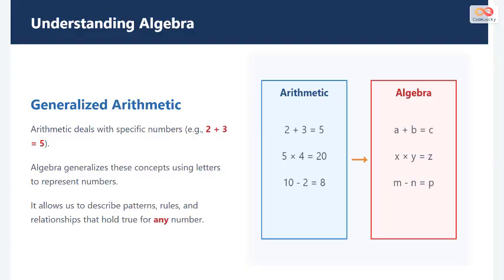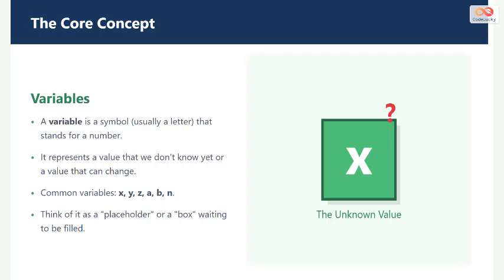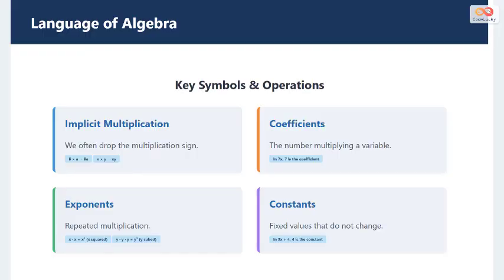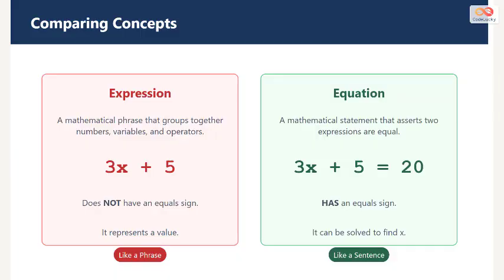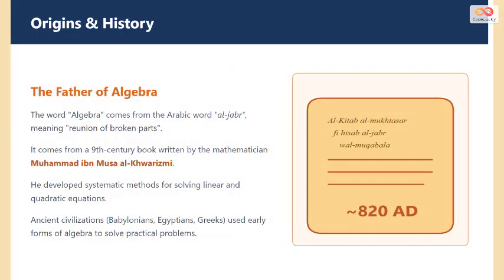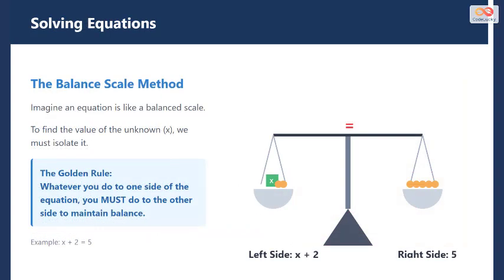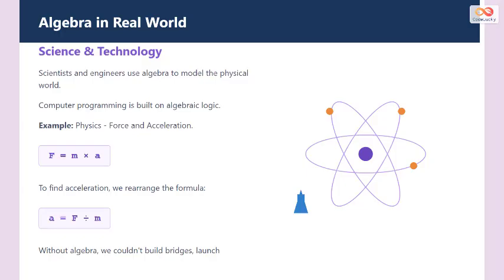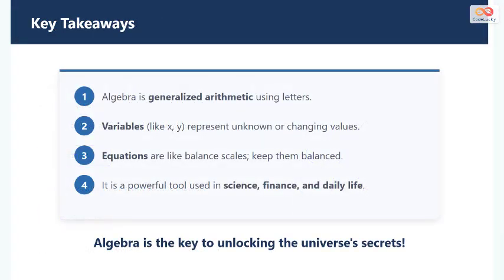What is Algebra? Definition, History & Real-World Examples 🧮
Have you ever wondered why there are letters in math? 🤔 In this beginner-friendly video, we answer the question: "What is Algebra?"

We break down the basics of algebra, explaining it as generalized arithmetic. You will learn about variables, the difference between expressions and equations, and the history of the mathematician Al-Khwarizmi. 📜

But it is not just theory! We also explore real-world applications of algebra in finance 💰 and science 🚀, showing you how these concepts power our modern world. Whether you are a student, a parent, or just curious, this video is the perfect starting point.

Topics covered:
- Definition of Algebra & Variables
- Key Symbols & Operations
- The Balance Scale Method for Solving Equations
- Real-life examples in Banking and Engineering

Chapters:
00:00 - What is Algebra?
00:19 - Generalized Arithmetic
00:48 - What are Variables?
01:13 - Symbols and Operations
01:39 - Expressions vs Equations
02:05 - History of Algebra
02:32 - Solving Equations
02:55 - Application - Finance
03:18 - Application - Science
03:42 - Summary
04:06 - Outro